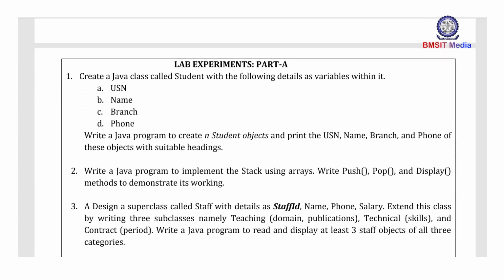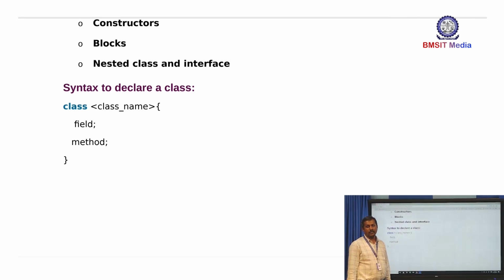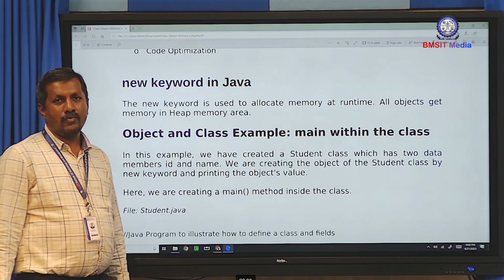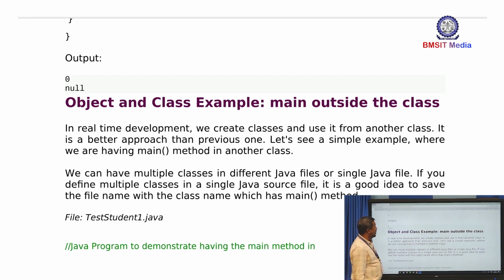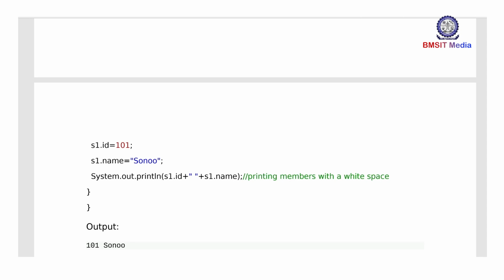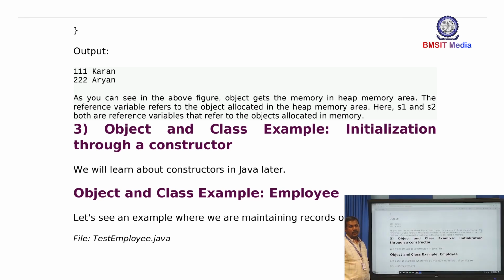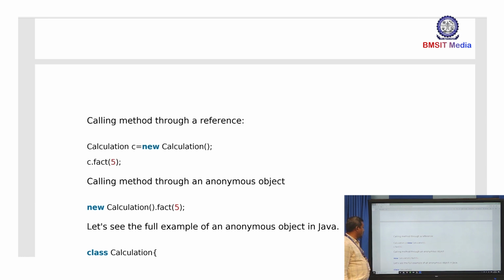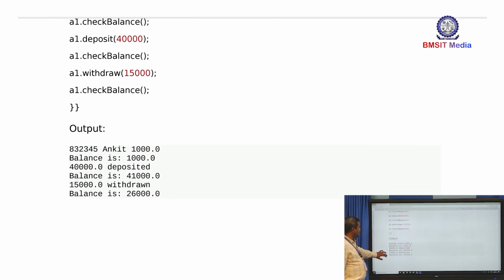CSE Mr ANAND 2nd Year 4th Sem OBJECT ORIENTED PROGRAMMING USING 01